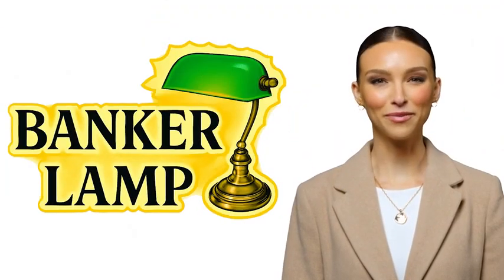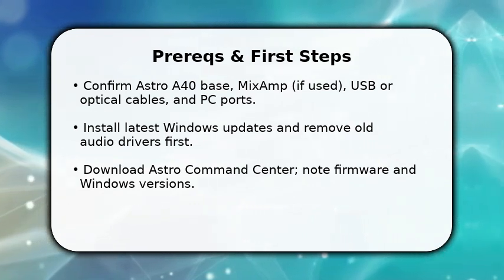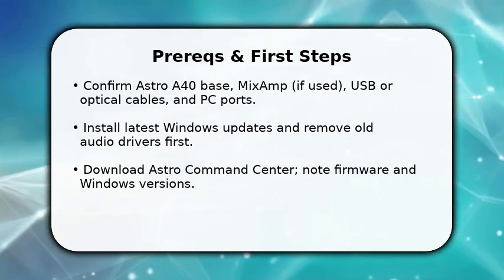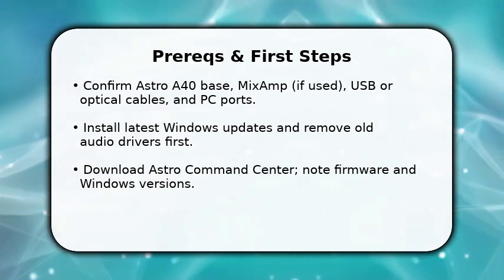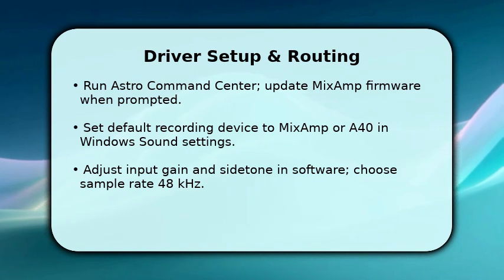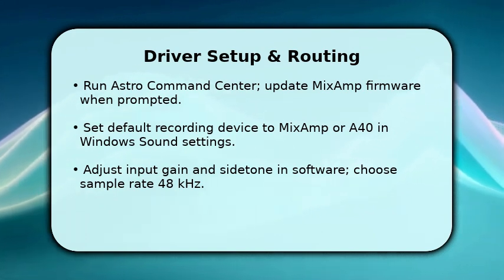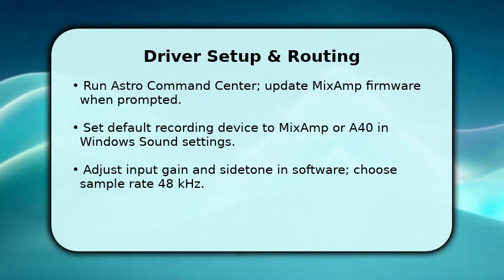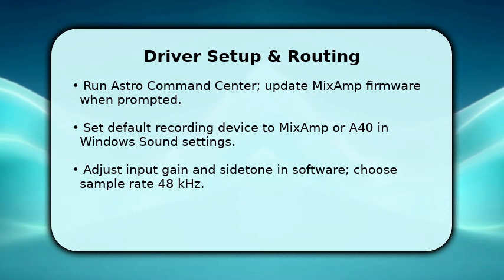How to Use Astro A40 Mic on Pc - Full Guide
Discover the secrets to using your Astro A40 mic on a PC with our comprehensive guide. Learn about setup, troubleshooting common issues, and tips for optimal audio quality in this step-bythy video tutorial.